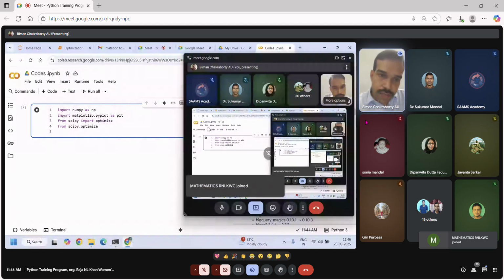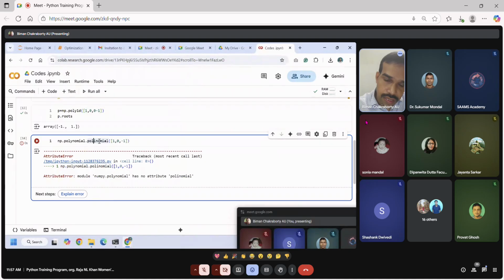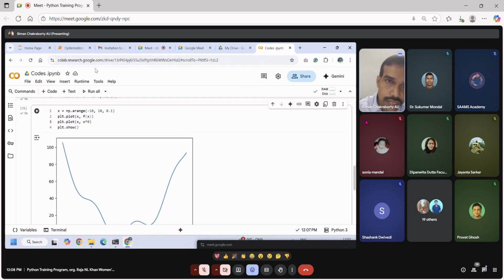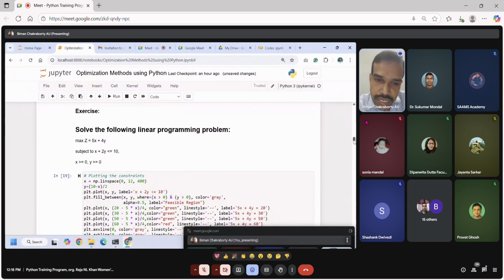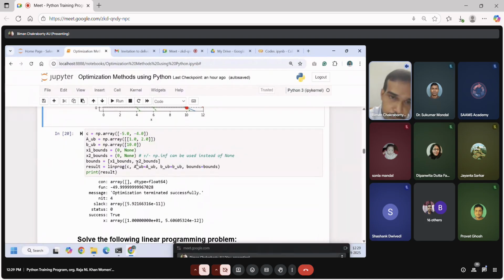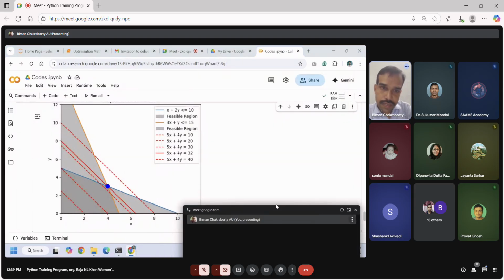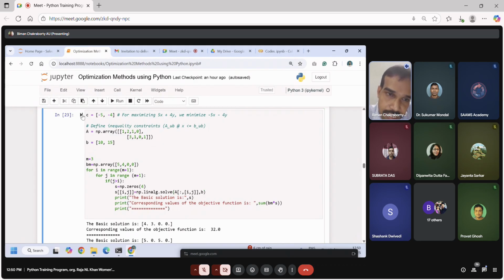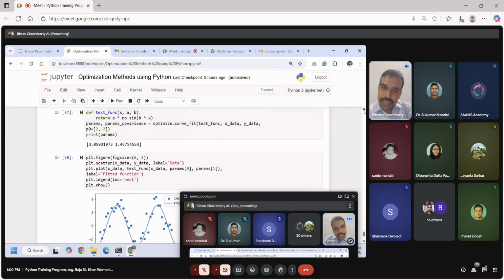Lec 5 by Dr Biman Chakraborty of Python Training Program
3-day Executive Training Program of Python held on 18-20 September 2025